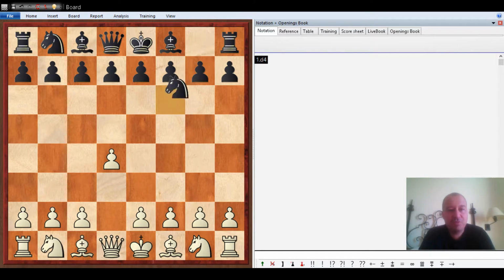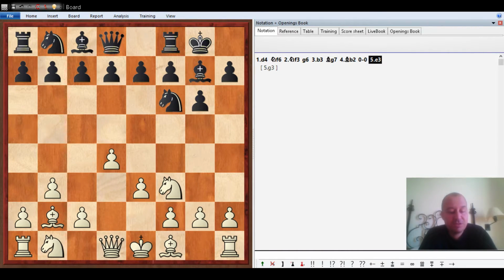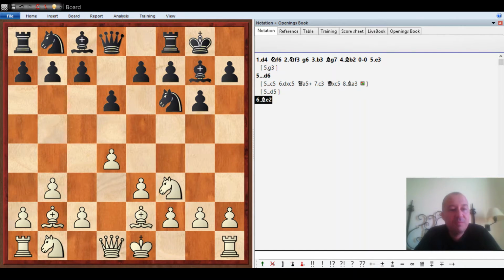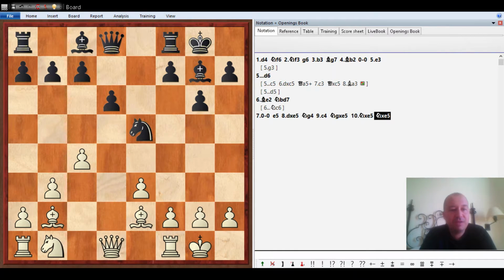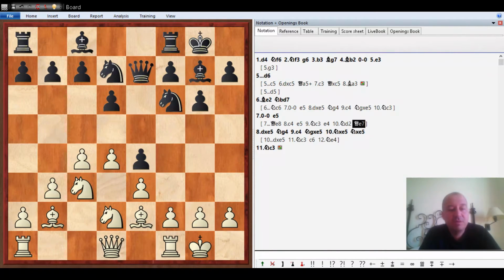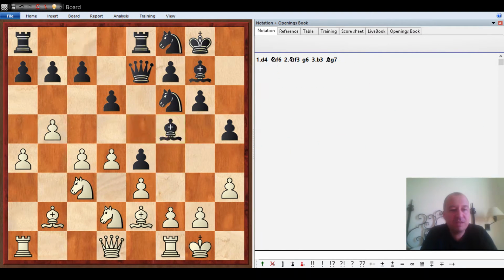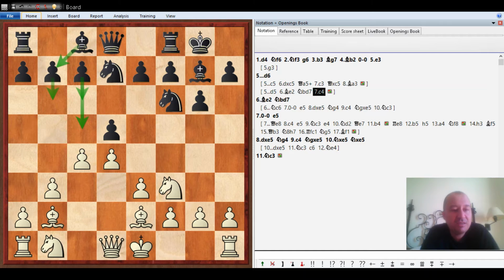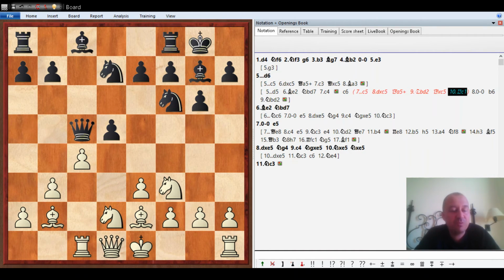How To Prepare Against The King's Indian Defence In 10 Minutes